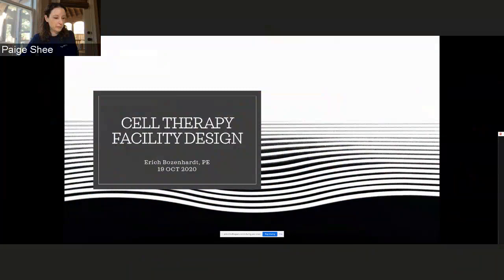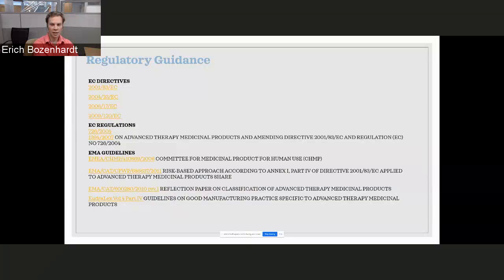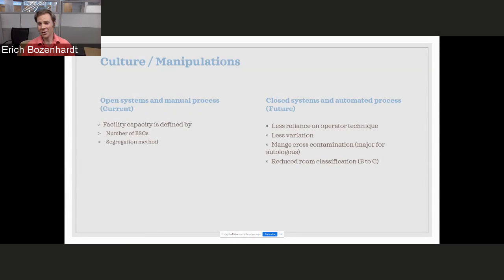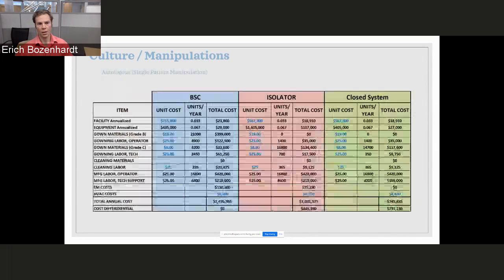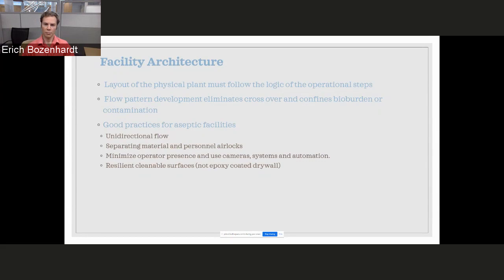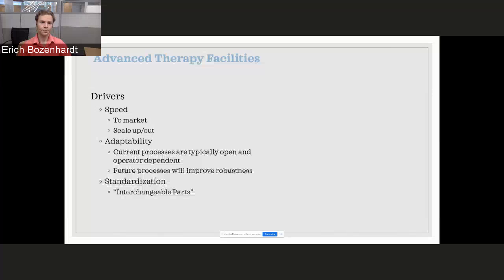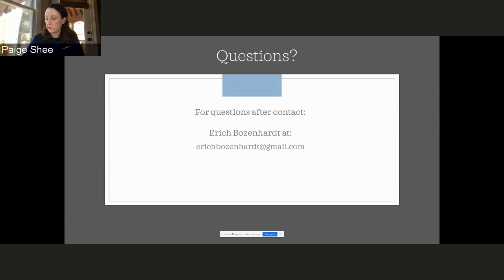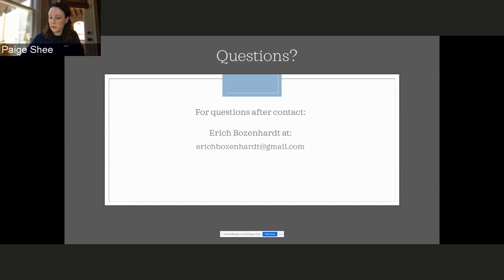“Cell Therapy Facility Design”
Erich Bozenhardt, PE
Process Manager and BioProcess Subject Matter Expert,
IPS-Integrated Project Services